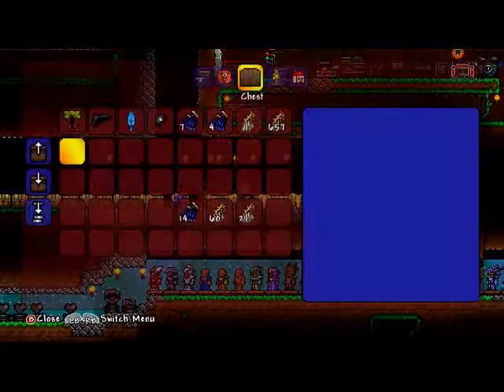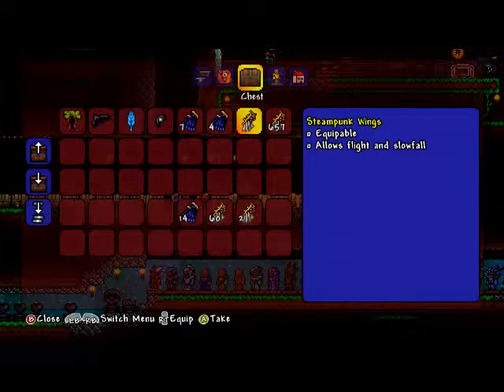Terraria-DO NOT GO ON TERRARIA YET-TOUR OF MY WORLD-SHOWING ALL MY ITEMS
Gt: RAGE SHOTXX